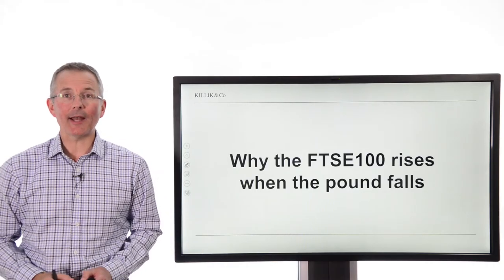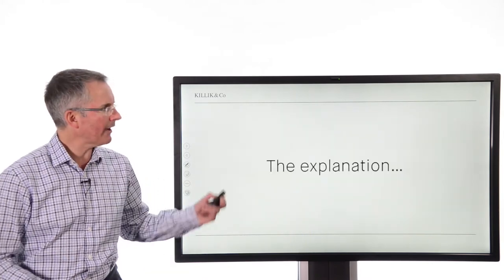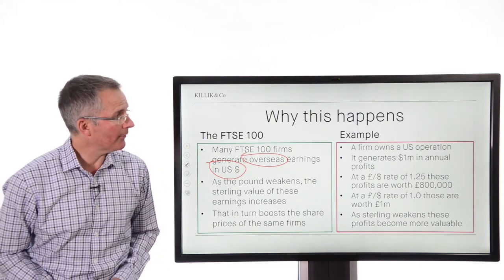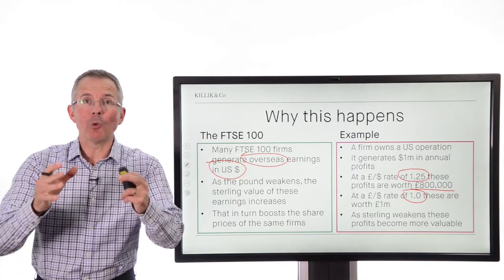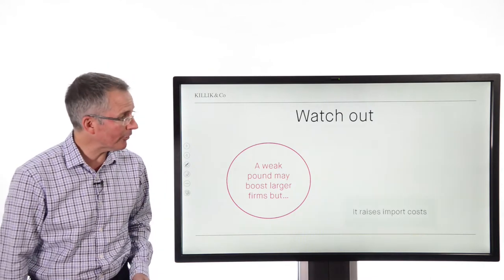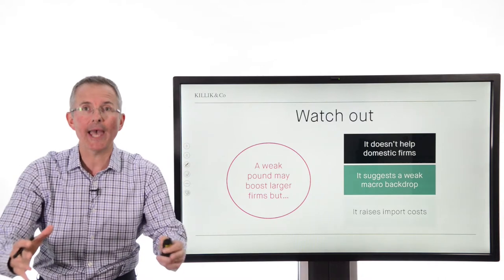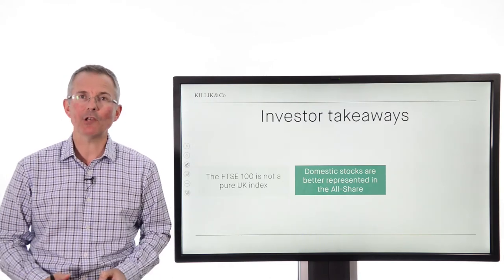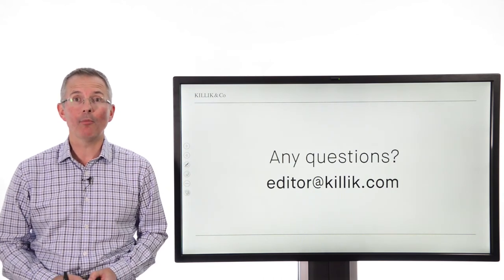Killik Explains: Why does the FTSE 100 rise when the pound falls?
Our currency and our highest profile stock market index tend to move in opposite directions. This week, Tim Bennett explains why.